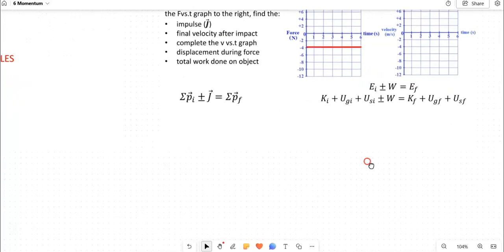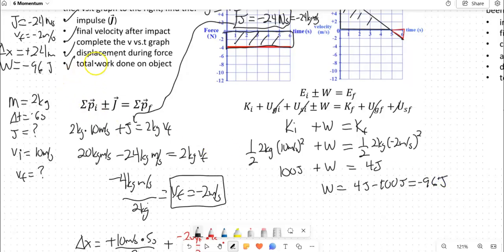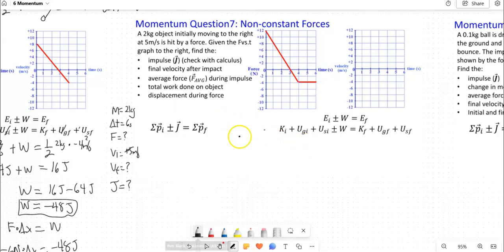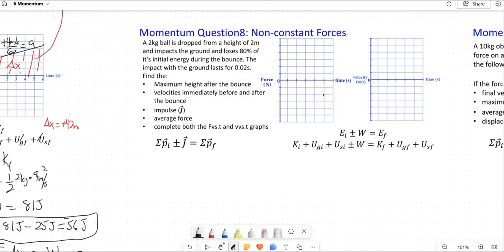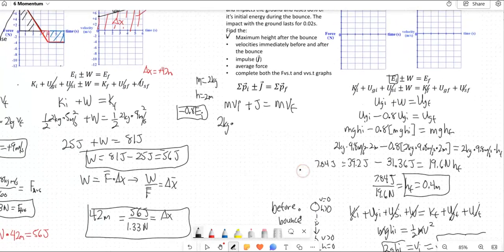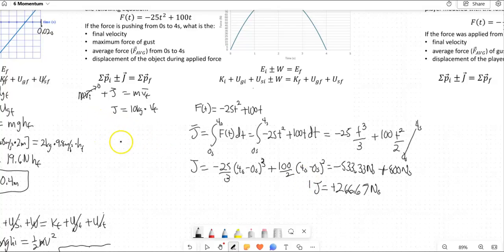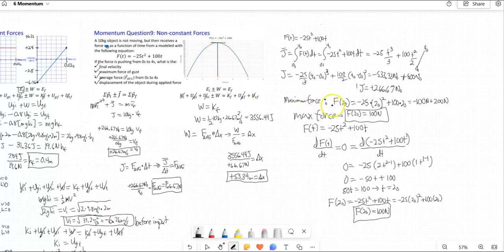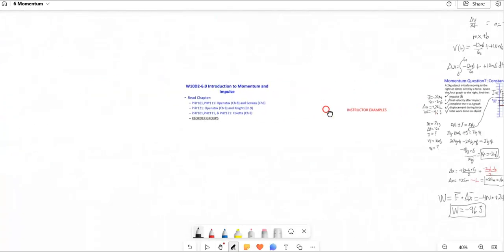6.0 Tutorial Examples